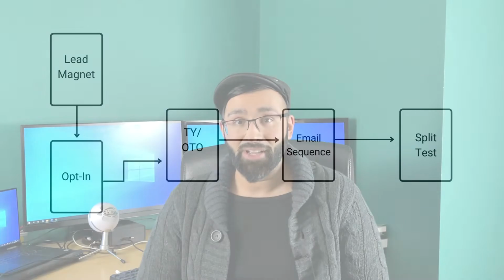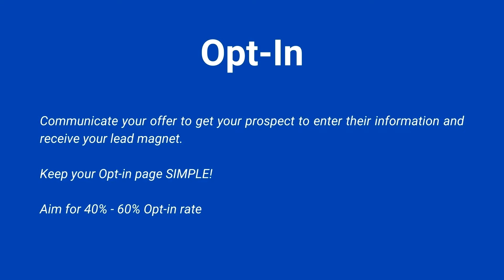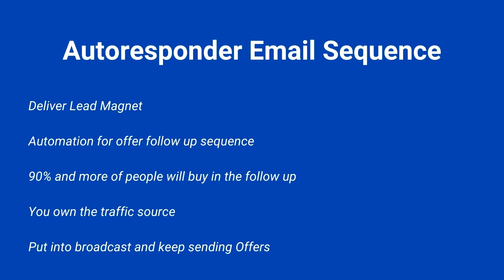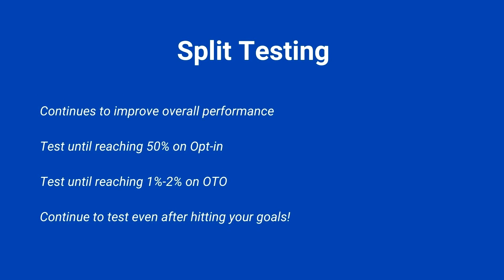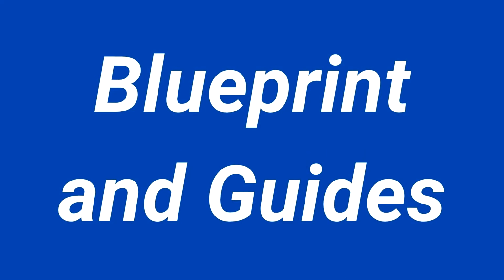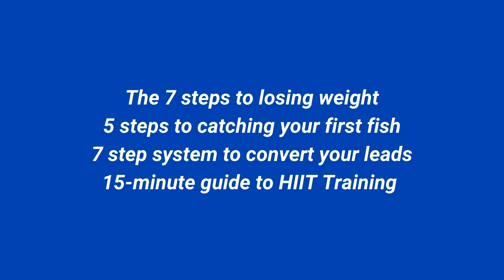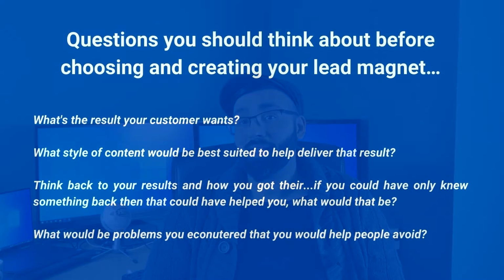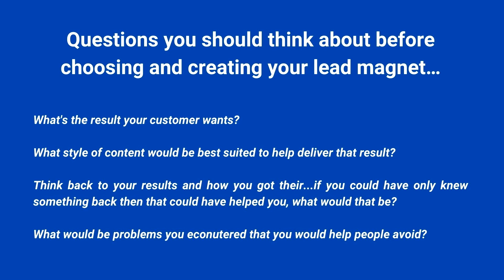Top Method For Creating High Converting Lead Magnet Email Sequence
Get this simple method down, and you'll create high converting lead magnets that pre frames your customers to buy with ease.

The lead magnet is one of the most important elements of a funnel because it gives your prospect an experience of your product or service.

And when you take them through your email sequence after the lead magnet, your subscribers will be pre-framed with more value emails that lead them to buy.

That's why in this video I'm going to reveal a method and strategy to create your lead magnet...

Make money whilst doing it, and discover exactly what you should be doing.

00:00 - What you need to know
00:28 - Importance of your lead magnet
01:04 - The bigger picture of the lead magnet sequence
01:41 - The Lead Magnet
02:14 - The Opt-In
02:32 - The one-time offer page
03:02 - Autoresponder Email Sequence
03:40 - Split Testing
04:15 - How should you build out a top converting Lead magnet
05:24 - Lead Magnet Ideas and which is right for you
09:22 - Questions you should ask yourself before choosing the lead magnet
10:00 - Implement FAST
10:35 - Any questions?

lead magnet
lead magnet funnel
lead magnet examples
lead magnet tutorial
high converting lead magnets
lead magnets ideas
lead magnets tutorial
what is a lead magnet
how to make a lead magnet
lead magnet example
email marketing
lead magnets
creating lead magnets
email marketing best practices
how to use lead magnets
best lead magnets